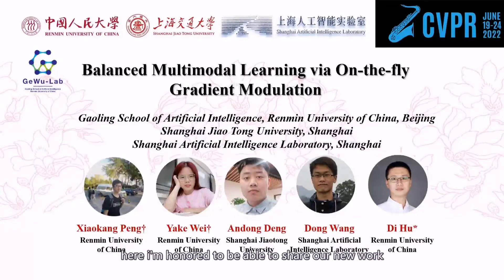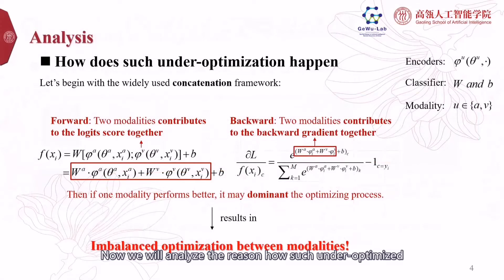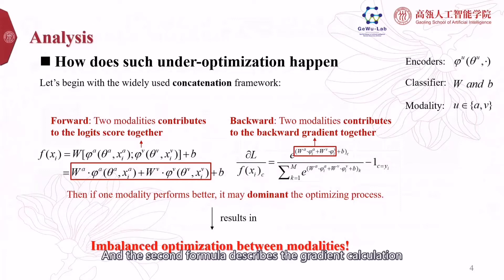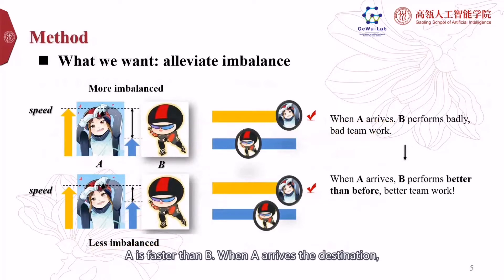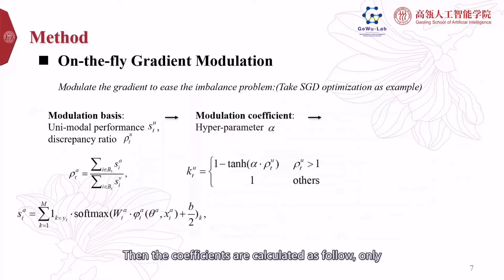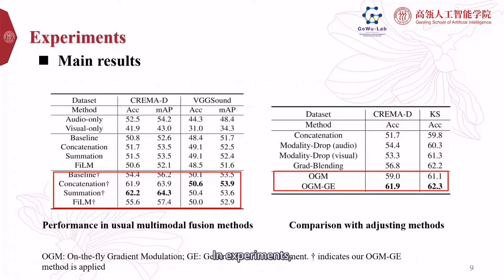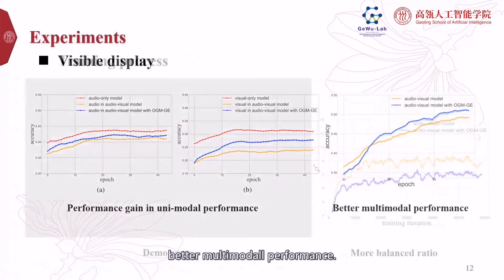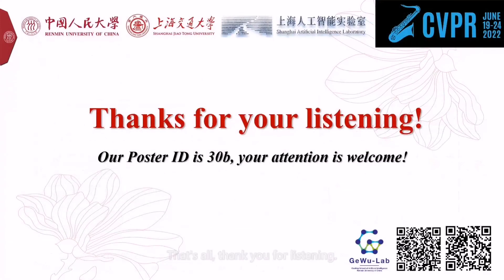Balanced Multimodal Learning via On the Fly Gradient Modulation | CVPR 2022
0:00 Introduction
0:08 Background & Motivation
0:49 Analysis
1:42 Method
3:19 Experiments
4:28 Conclusion